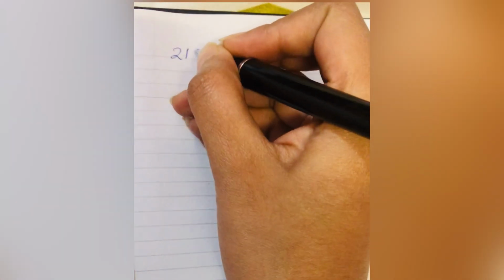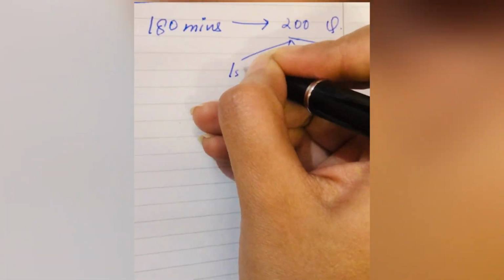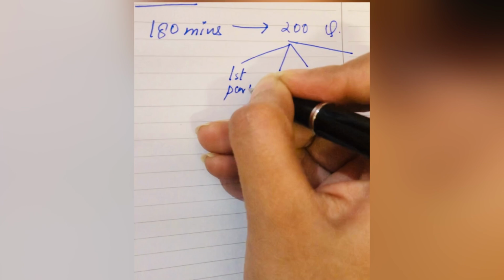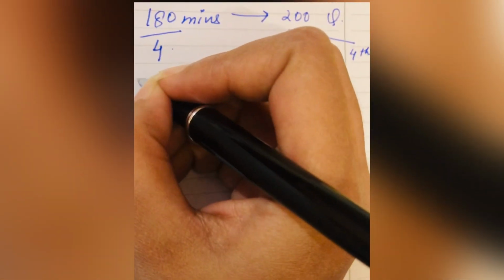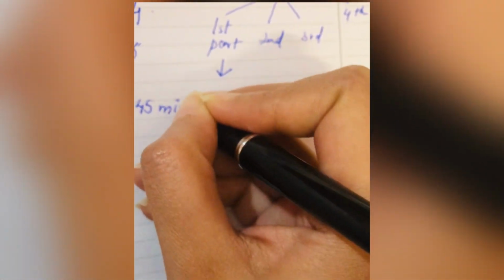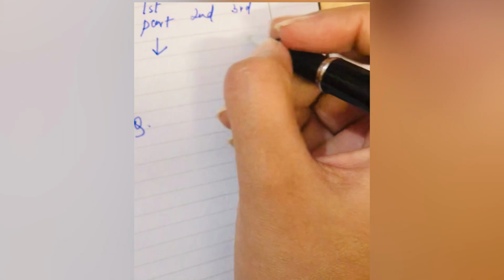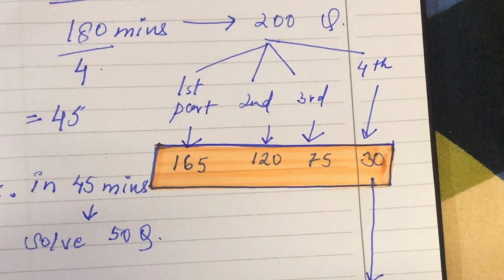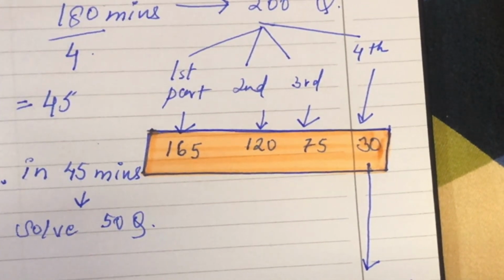How to ace Grand tests with this strategy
Telegram channel for PDF notes
: Dr Farzana’s Study group: